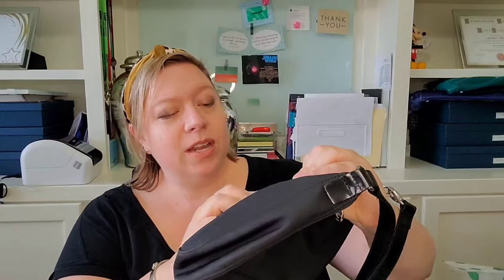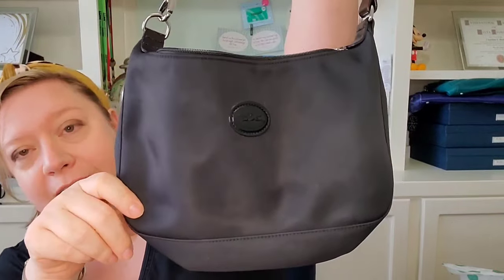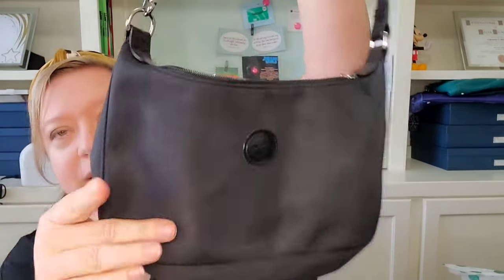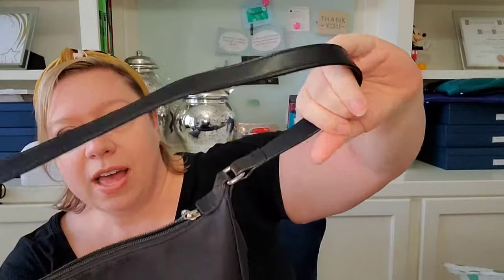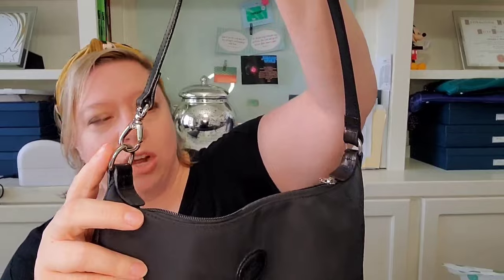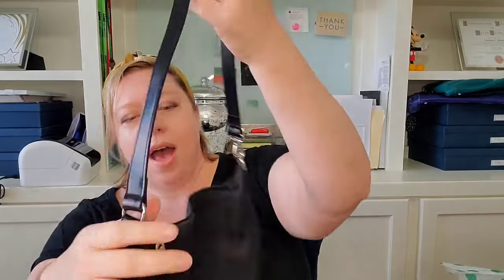Burberry, Longchamp & Manolo in this Thredup DIY Designer Box Unboxing!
It's Thredup Thursday! Today I am unboxing a Thredup DIY Designer Rescue Box. I am loving the items in this box - Burberry, Longchamp & Manolo - woo hoo! Which items will I decide to keep and which items will I decide to resell?

Each DIY Designer Rescue Box from thredUP contains 7 designer pieces for $140!

Want to make a purchase? For items under a pound, shipping will be $5. For items over a pound, I can quote Priority shipping once I have your address.

Water Wipes
Tub O Towels
Lexol Leather Cleaner
Artist Oils
Dr. Martens Wonder Balsam
Apple Leather Cleaner and Conditioner
Shoe Bond
UGG Suede Cleaner Kit
Metal Testing Acids
Diamond Tester
Ring Sizer
Metal Testing Magnet
Filming Arm for Jewelry/Rehabbing
Photo Box